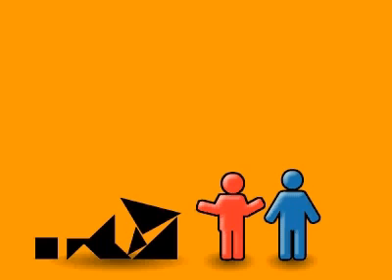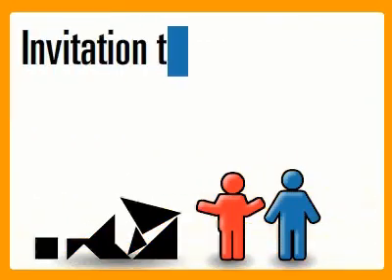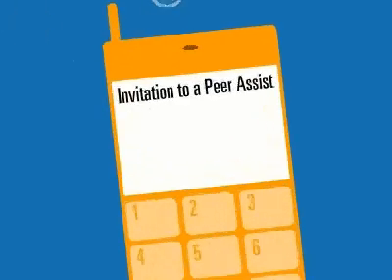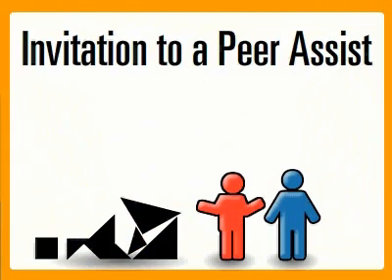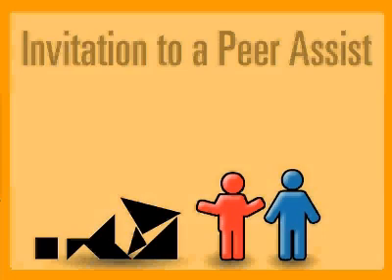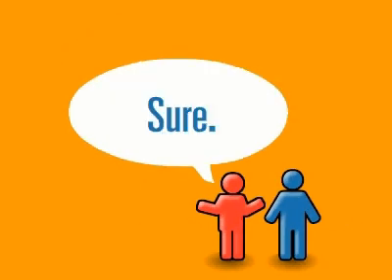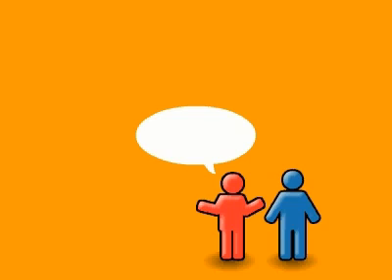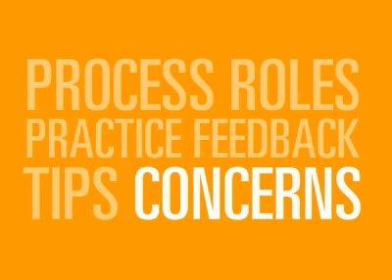La vie compliqué de bob